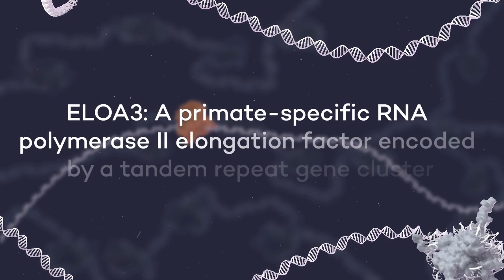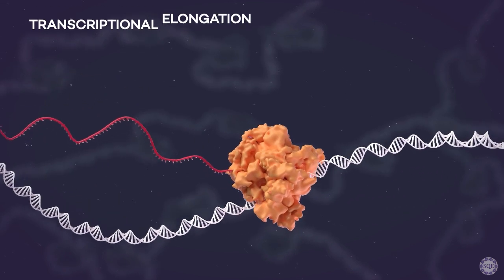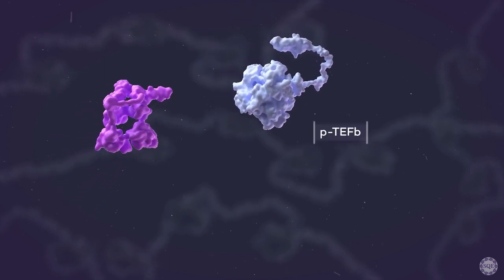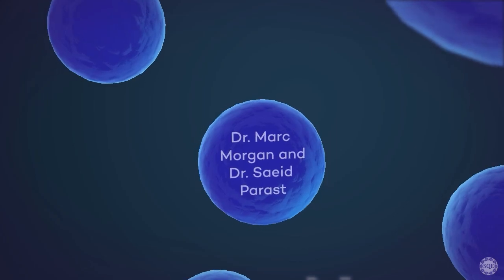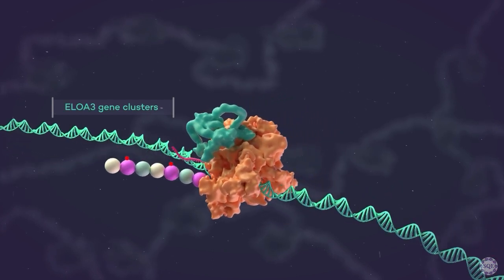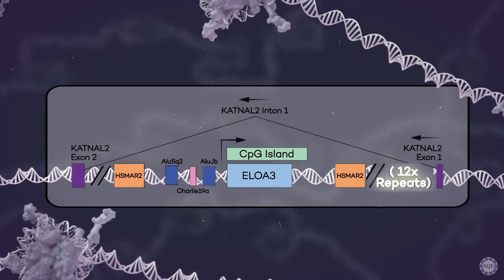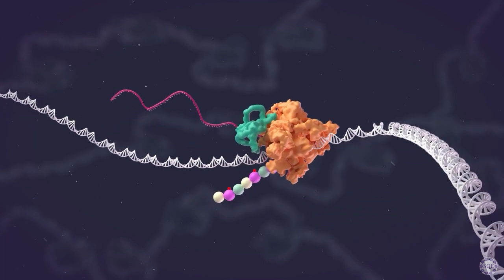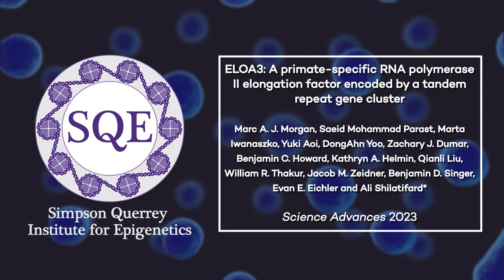ELOA3: Primate-specific RNA polymerase II elongation factor encoded by a tandem repeat gene cluster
A recent publication in Science Advances from the Simpson Querrey Institute for Epigenetics in the Shilatifard Laboratory demonstrates the ELOA3 gene cluster is conserved among primates and the number of ELOA3 gene repeats is variable in the human population and across primate species. Moreover, the ELOA3 gene cluster has undergone concerted evolution and homogenization within primates. Future studies could lead to the creation of sensitivity in cell lines through the understanding of ELOA3 activation.